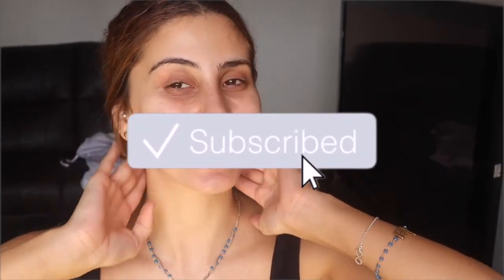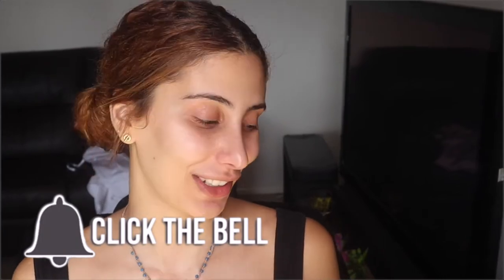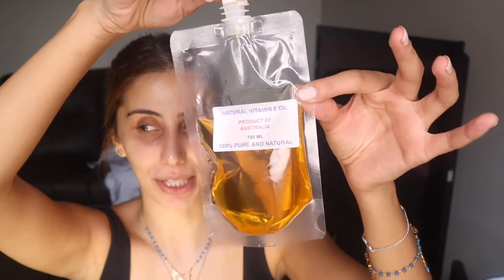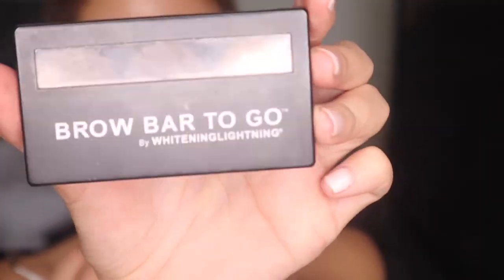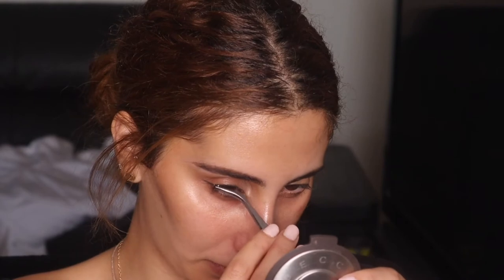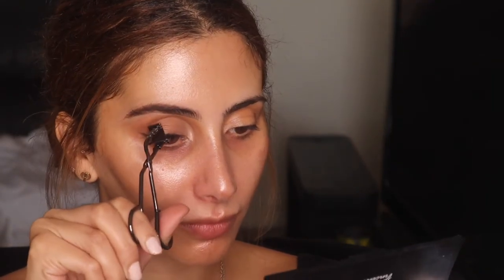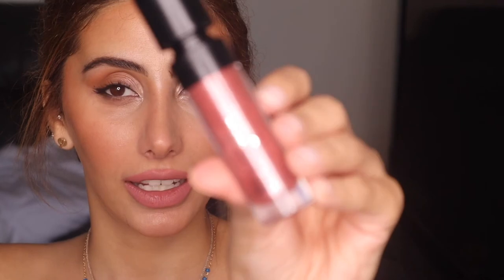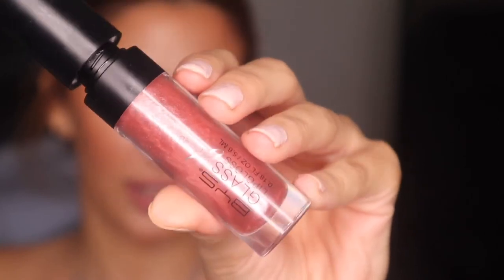MY WEDDING MAKEUP I SIMPLE, EASY, BEAUTIFUL, FLAWLESS!!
KIM KARDASHIAN WEST I MET GALA MAKEUP LOOK ;P

What do you wanna see next!??

I really hope you loved this look as much as I did! This is definitely a look I want to do on my wedding day! I WILL do my own makeup ;)
Would you!!??